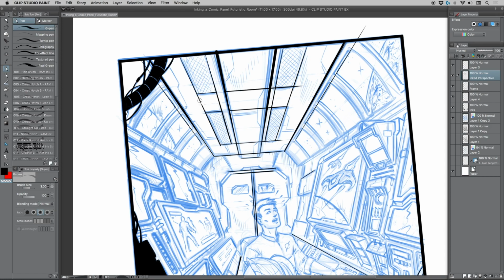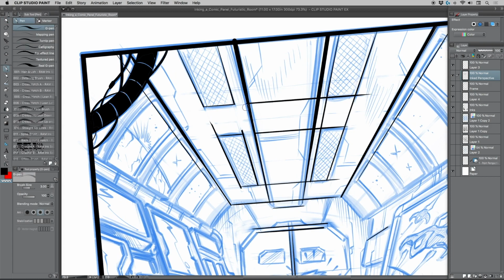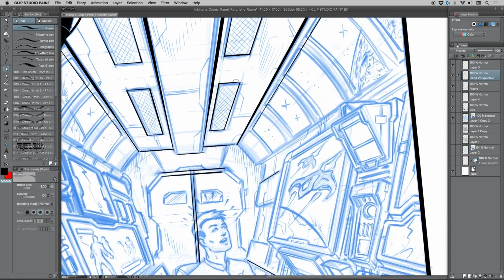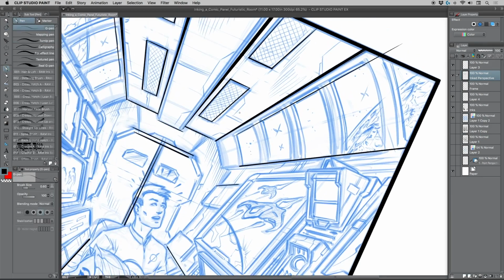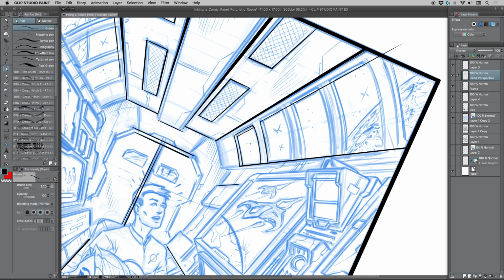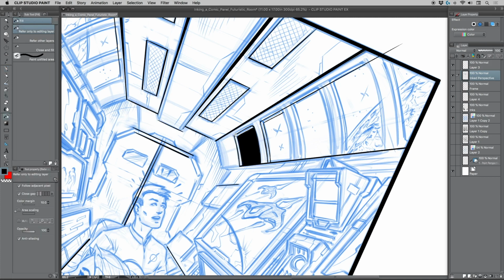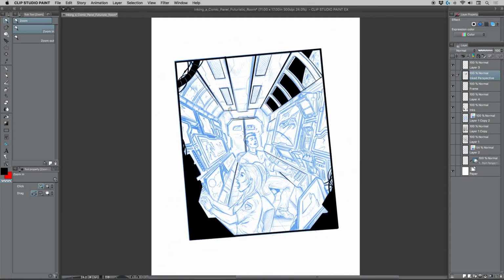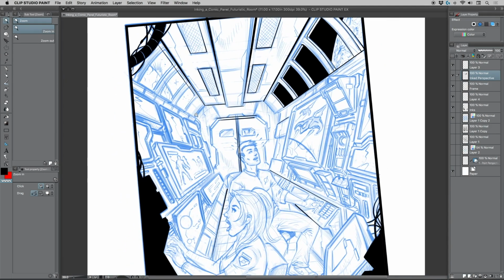320830 06 L5 Adding in Some Perspective Lines Digital Inking for Comics A Futuristic Scene